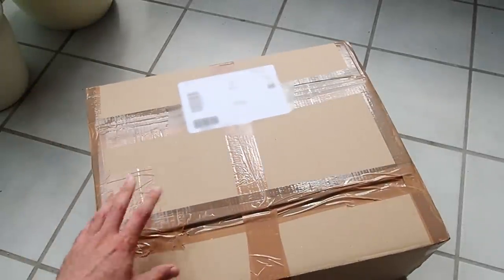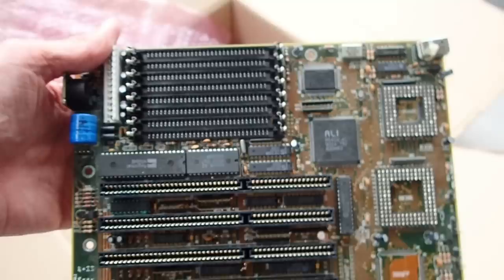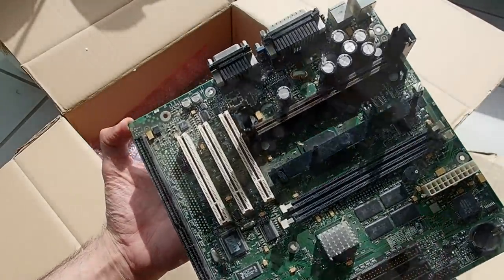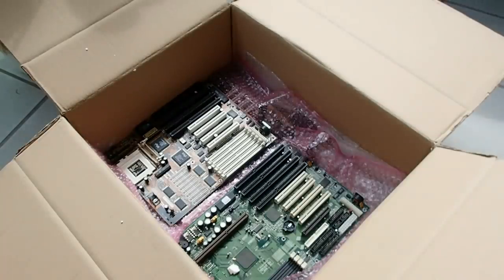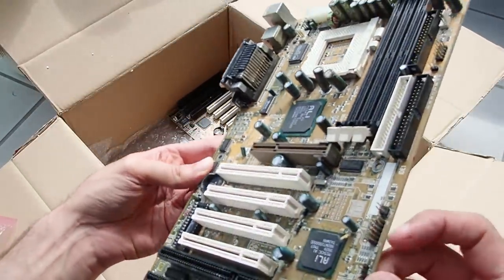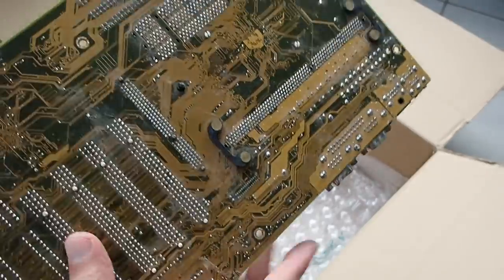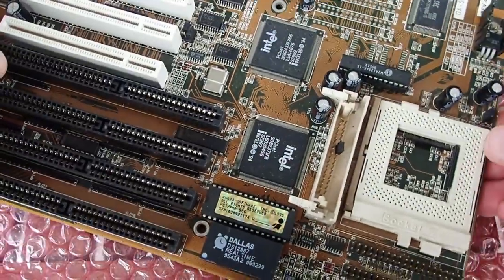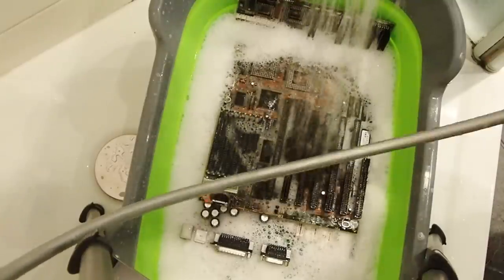Repairathon 2022: First encounter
First overview and cleaning of the board, which I'm going to try to repair in this years repairathon.